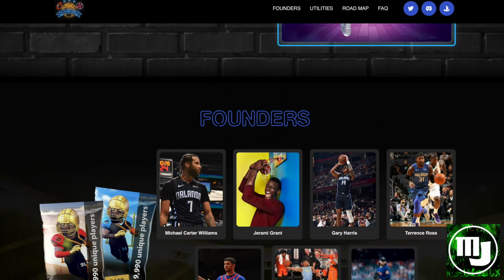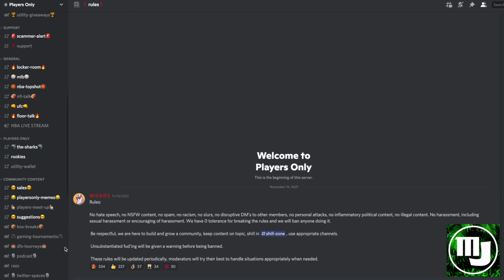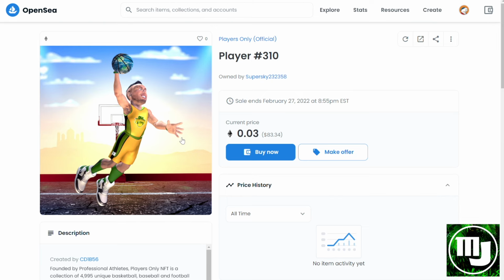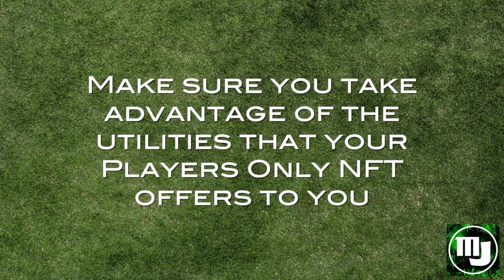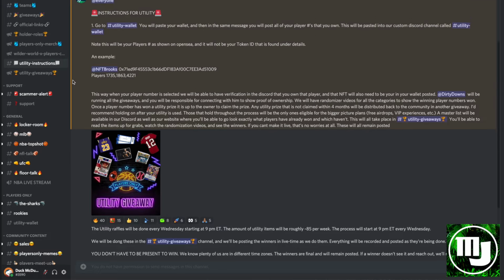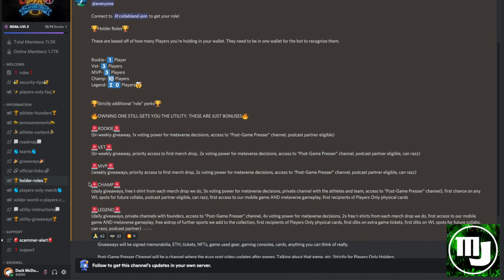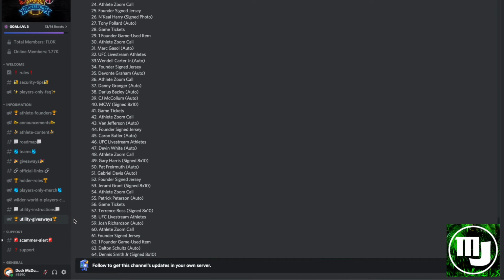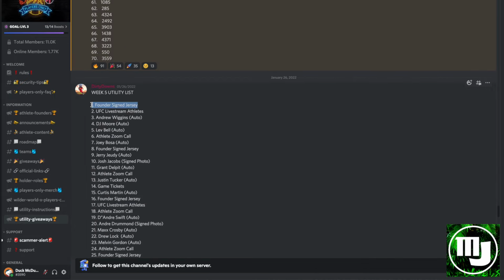What is Players Only NFT?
Collecting sports related NFTs can recreate the excitement you felt as a child when opening a pack of cards & finding something rare or collecting a book full of your favorite players…

Caleb is back to talk about another sports NFT project that gives you the chance to get your hands on some physical collectables.  This project is called Players Only.

Chapters to review:
:23 - What is Players Only?
1:18 - Join the Discord
1:41 - How do I get a Players Only NFT?
2:17 - Take advantage of utilities

Learn more & stay up to date on the latest Players Only developments by joining & visiting the Physical Collectable NFTs channel.

MetaJungle provides free resources to empower NFT artist & collectors to find success in the NFT jungle.